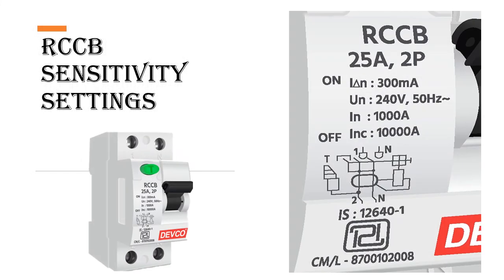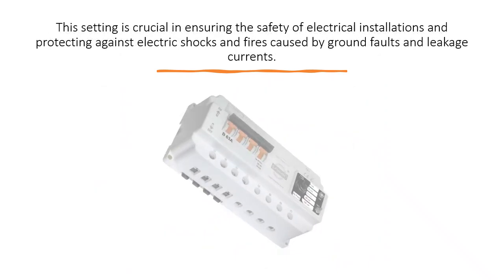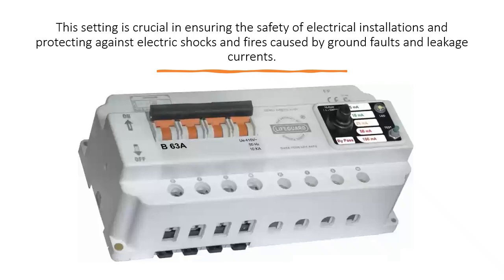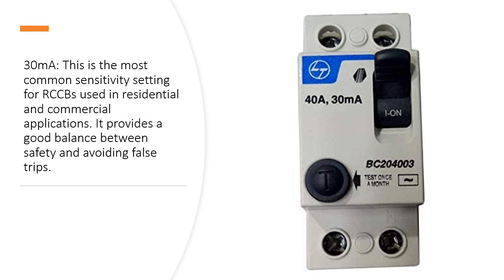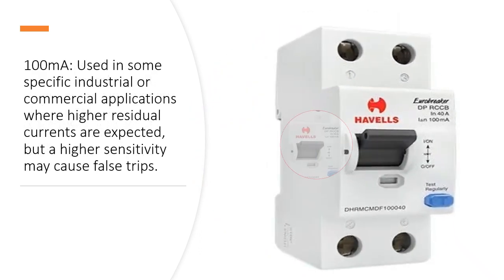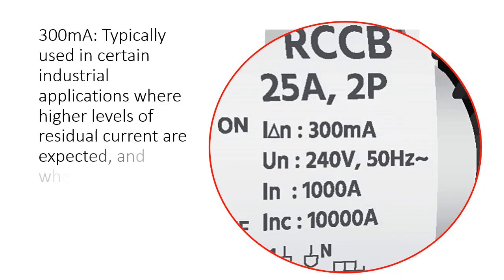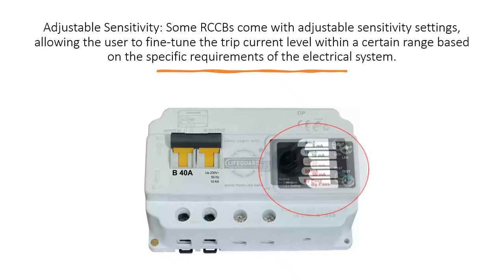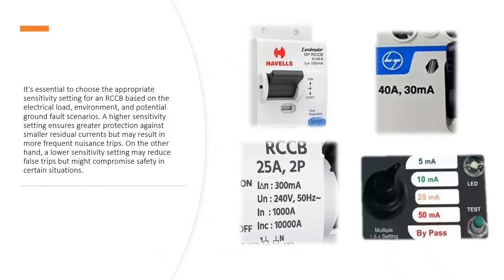RCCB sensitivity settings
RCCB sensitivity settings refer to the adjustable trip current level of a Residual Current Circuit Breaker (RCCB). The sensitivity setting determines the amount of residual current imbalance required to trip the RCCB and disconnect the electrical circuit.
This setting is crucial in ensuring the safety of electrical installations and protecting against electric shocks and fires caused by ground faults and leakage currents.
Common RCCB sensitivity settings include:
30mA: This is the most common sensitivity setting for RCCBs used in residential and commercial applications. It provides a good balance between safety and avoiding false trips.
100mA: Used in some specific industrial or commercial applications where higher residual currents are expected, but a higher sensitivity may cause false trips.
300mA: Typically used in certain industrial applications where higher levels of residual current are expected, and where nuisance trips at lower sensitivities are not desirable.
Adjustable Sensitivity: Some RCCBs come with adjustable sensitivity settings, allowing the user to fine-tune the trip current level within a certain range based on the specific requirements of the electrical system.
It's essential to choose the appropriate sensitivity setting for an RCCB based on the electrical load, environment, and potential ground fault scenarios. A higher sensitivity setting ensures greater protection against smaller residual currents but may result in more frequent nuisance trips. On the other hand, a lower sensitivity setting may reduce false trips but might compromise safety in certain situations.
Always consult a qualified electrician or electrical engineer to determine the most suitable RCCB sensitivity setting for your specific application and electrical system. Safety should always be the top priority when dealing with electrical installations.